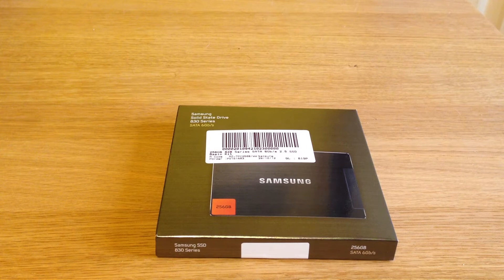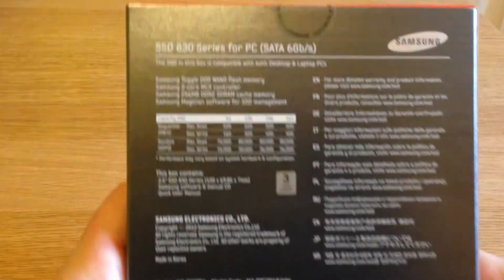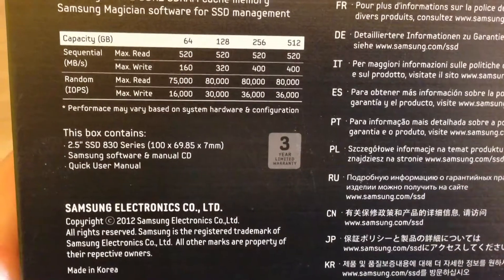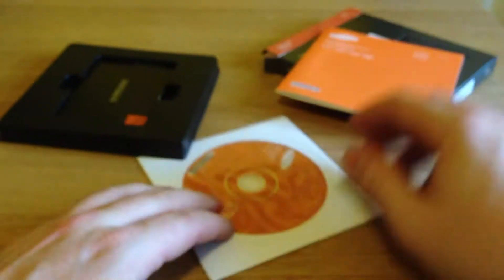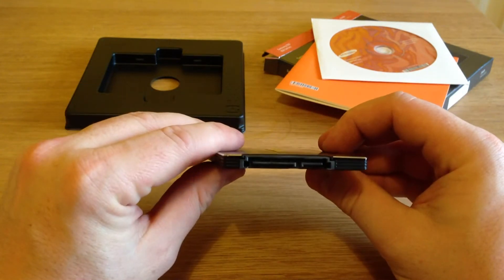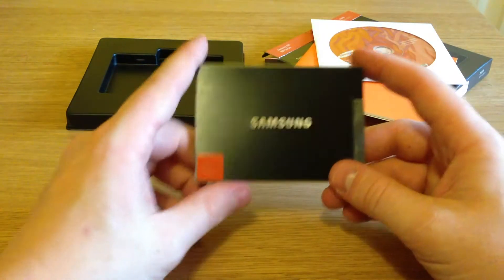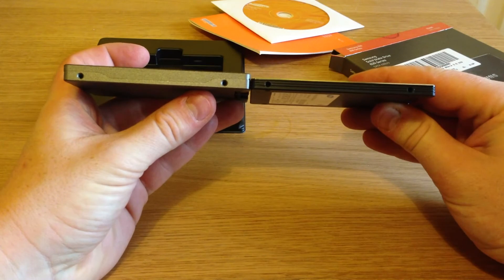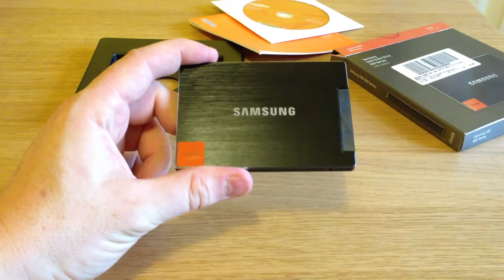Samsung 830 Series 256GB SSD Unboxing & Comparison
Unboxing the Samsung 830 Series SSD and comparing with an old Kingston V-Series SSD.